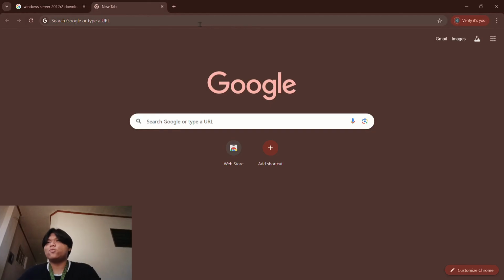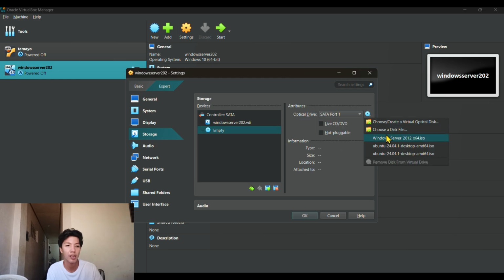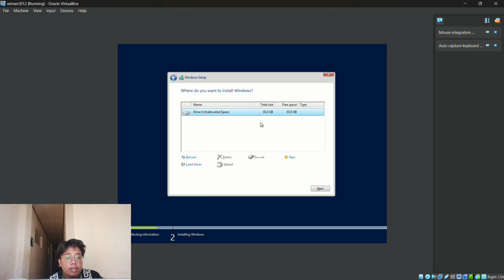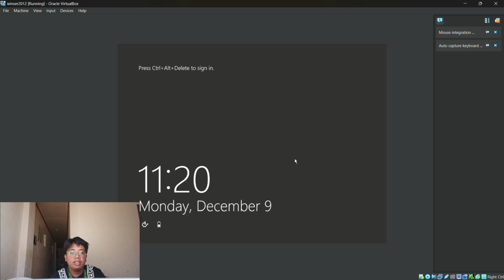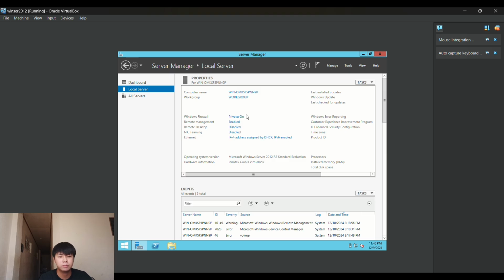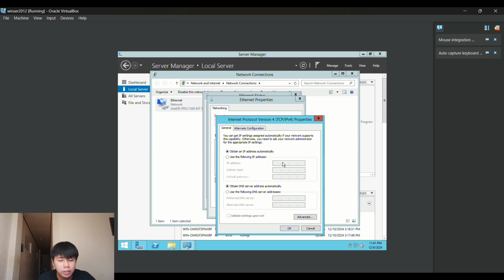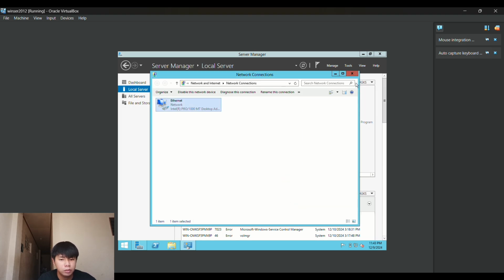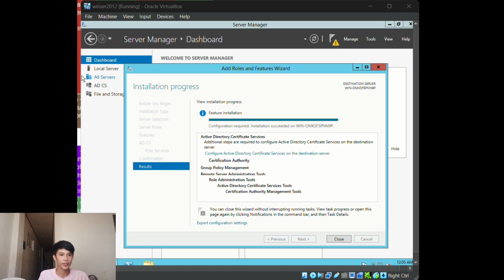Tutorial on how to Install Windows Server and Virtual Machine.